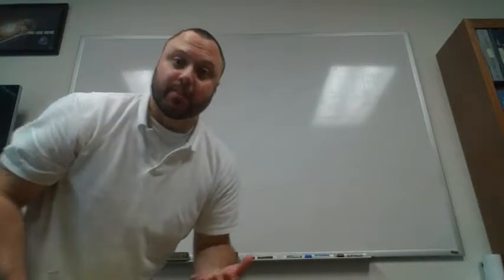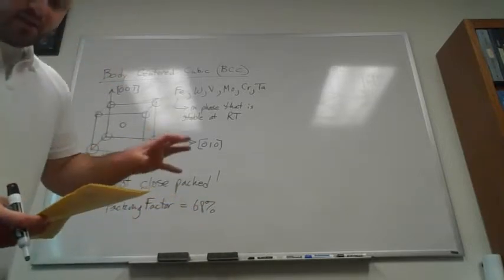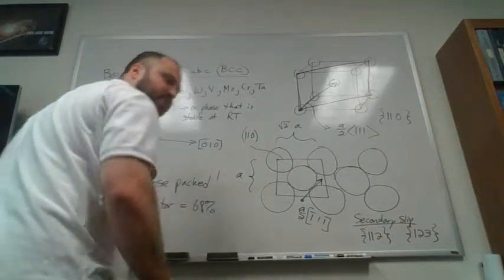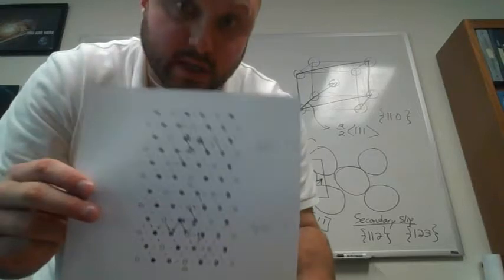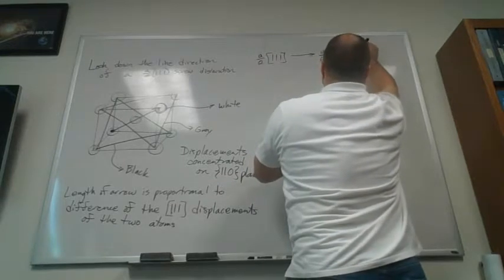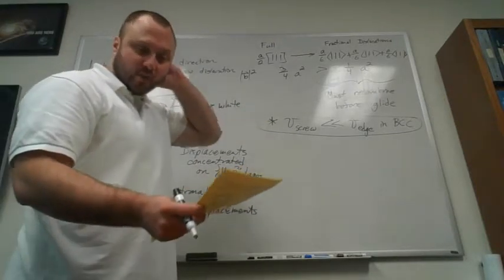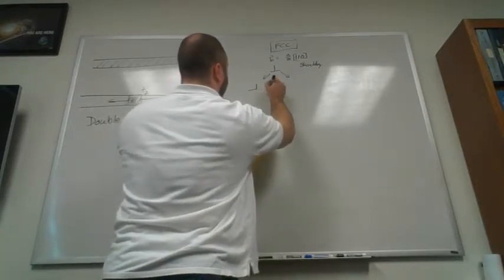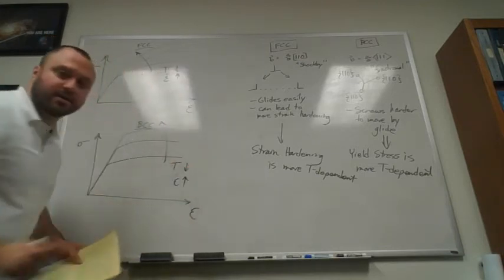Mechanical Behavior: Atomistic Theories - Part 2 - BCC Materials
Lecture for MAE 259 at UCI, covering the fundamentals of slip in body centered cubic (BCC) materials.